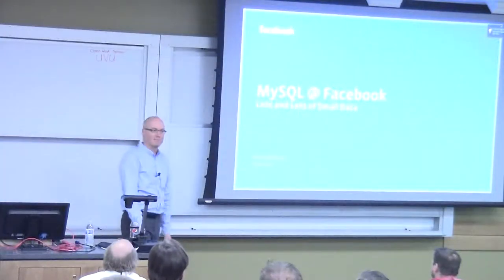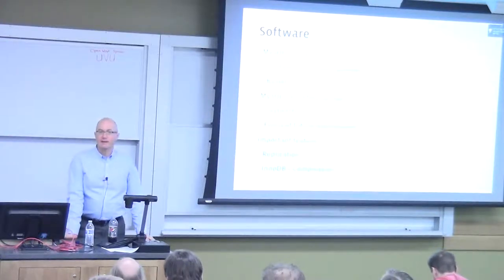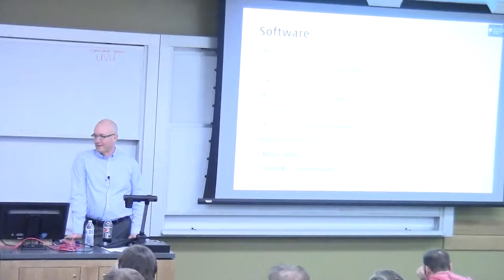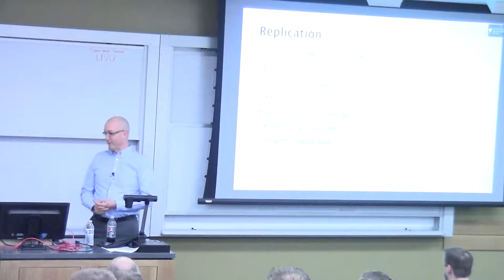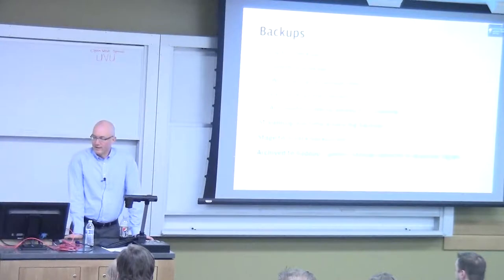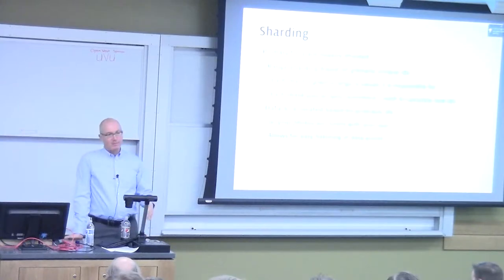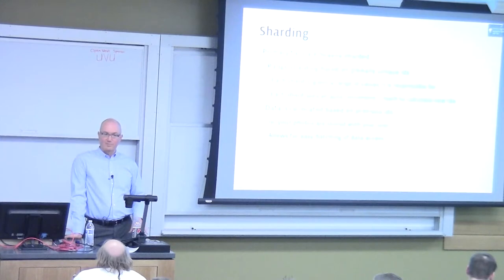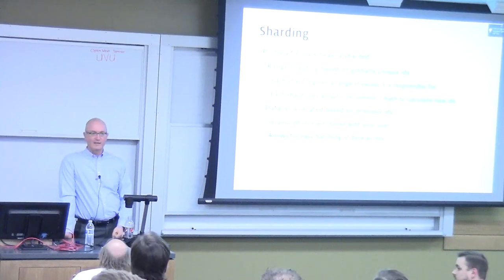Openwest 2013 - 5/3 - Mark Callaghan - "MySQL Q&A" (62)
Mark leads the MySQL development team at Facebook and makes MySQL better for a large deployment. Prior to that he led the MySQL development team at Google. He also worked at Oracle, Identity Engines and Informix on database internals. Mark will answer questions regarding the MySQL roadmap, community, and how MySQL is used at Facebook.